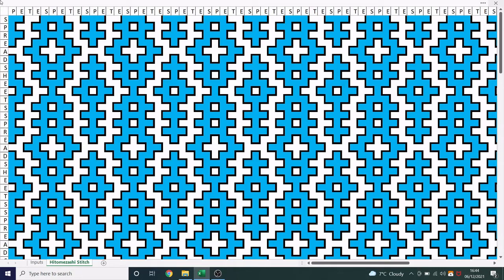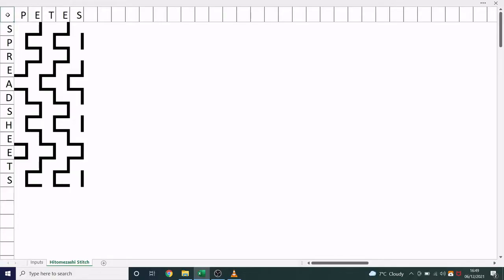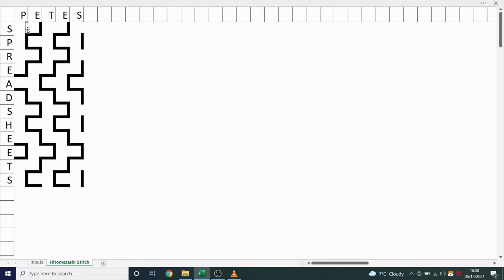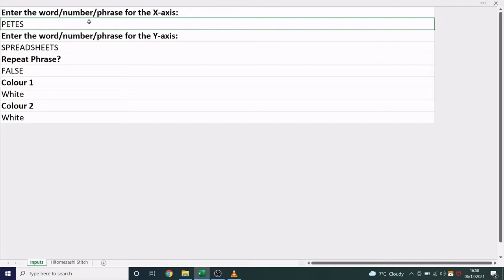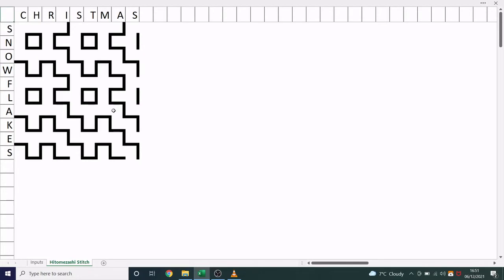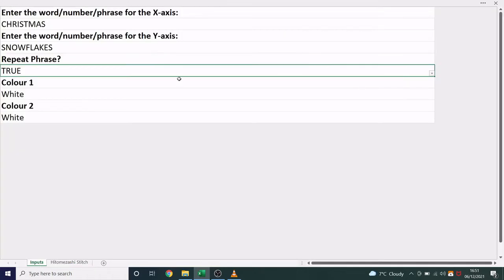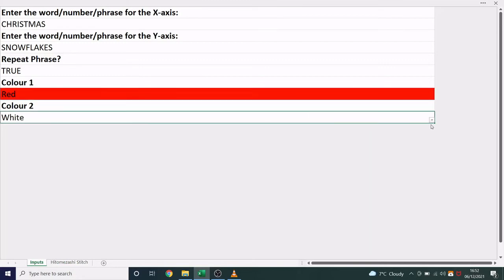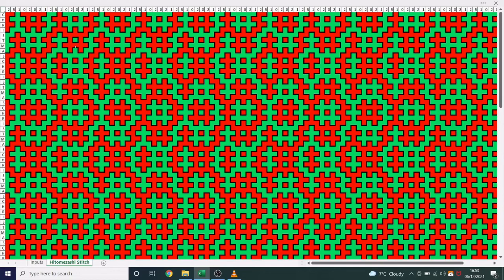Hitomezashi Stitch Generator | Excel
Using Excel formulas and conditional formatting to generate Hitomezashi Stitch patterns. A great way to generate unique, personalised wrapping paper!